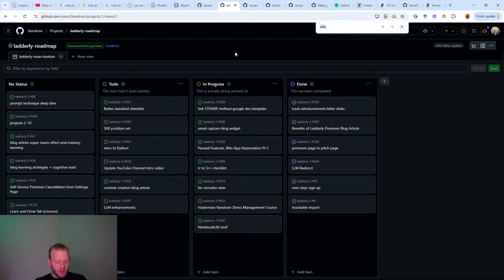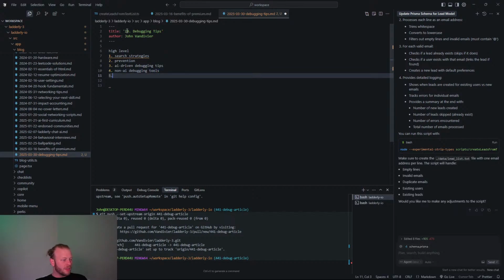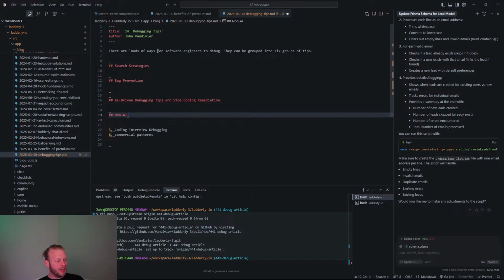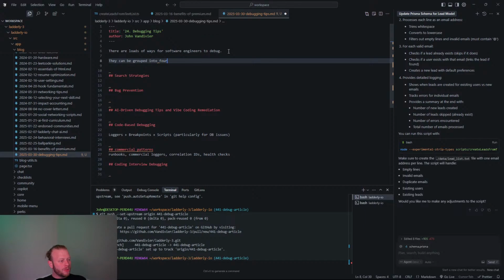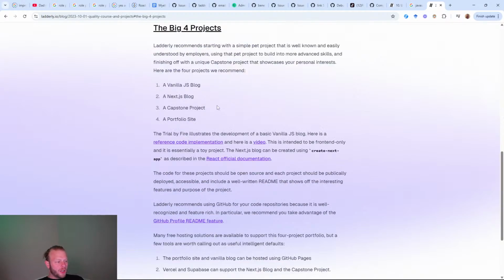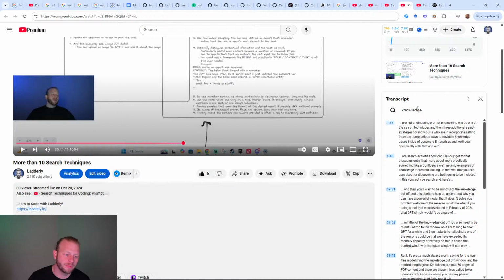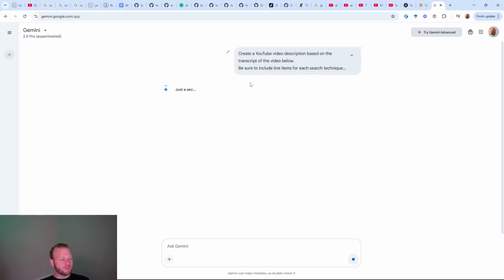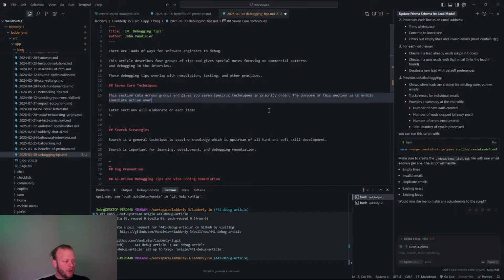Massive AI Perk + Debugging Blog Article